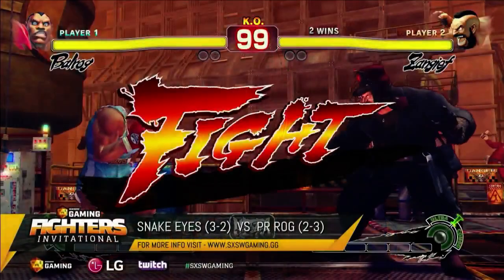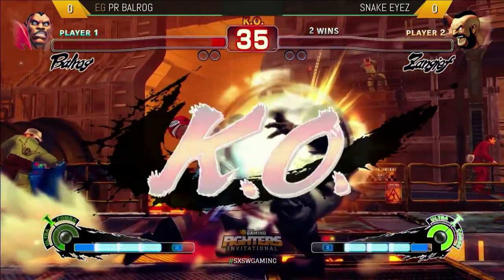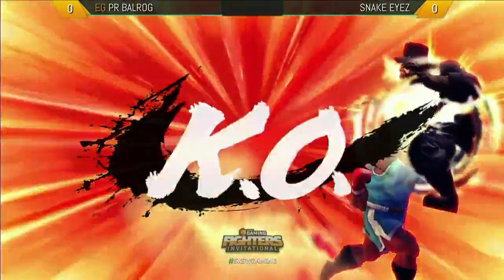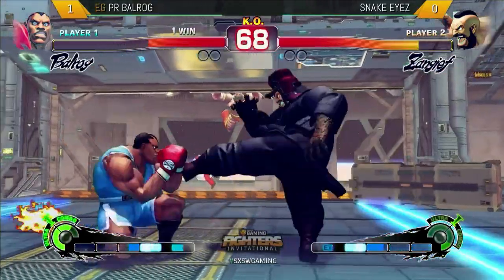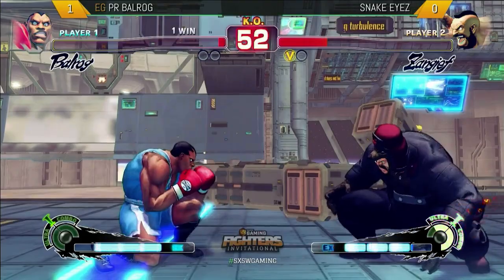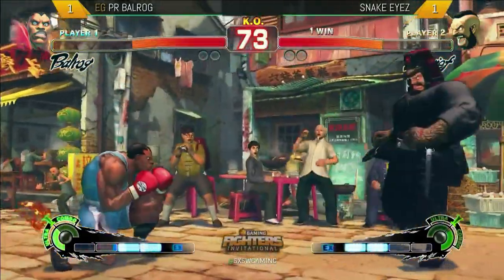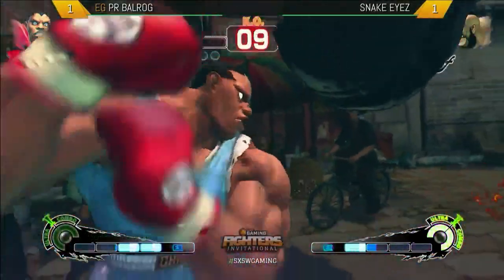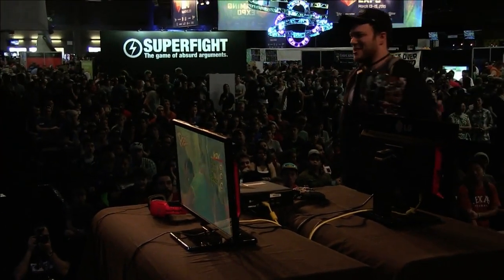SXSW 2015 USF4 - PR Balrog (Balrog) vs Snake Eyez (Zangief)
SXSW Gaming Fighters Invitational